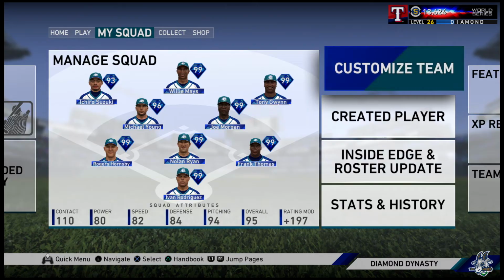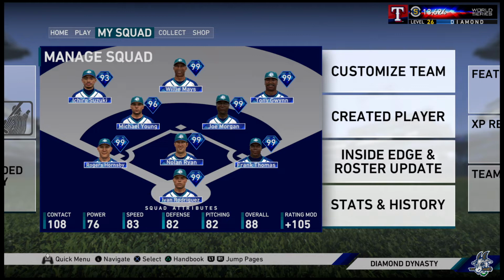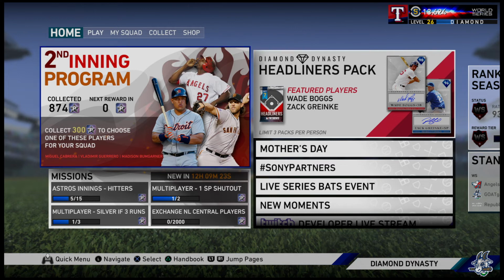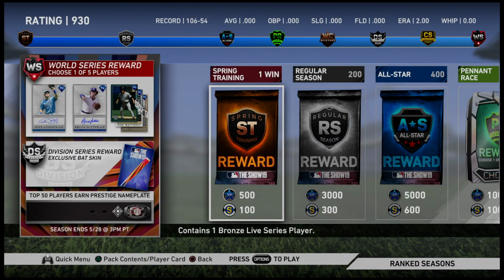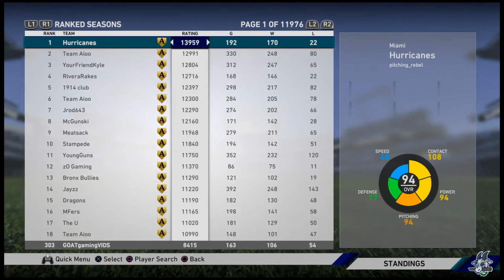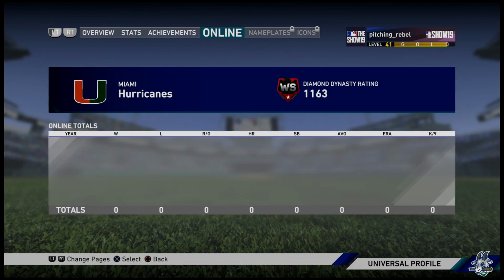Huge Game Update 1.09 MLB The Show 19